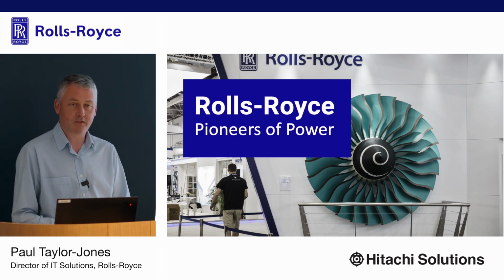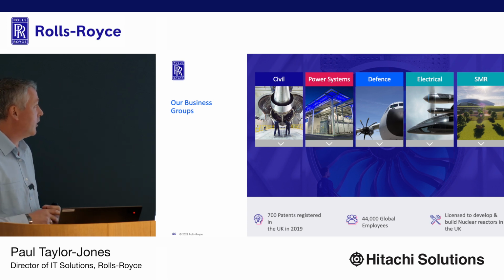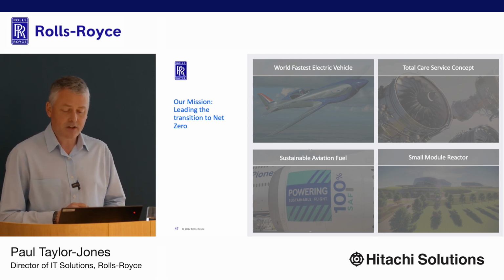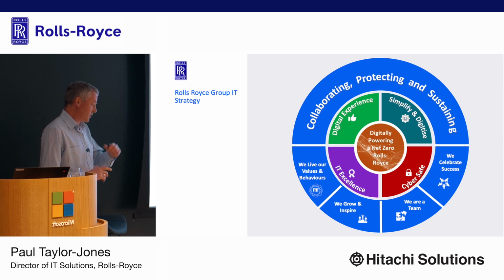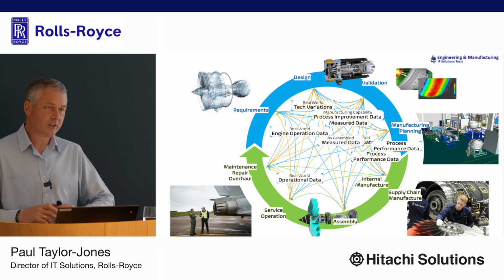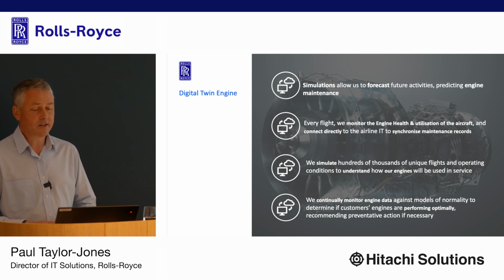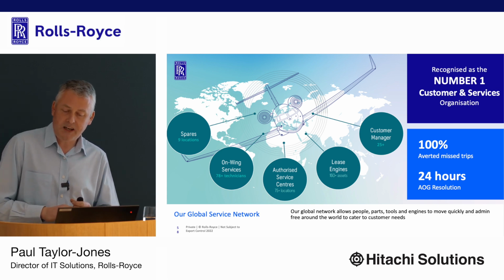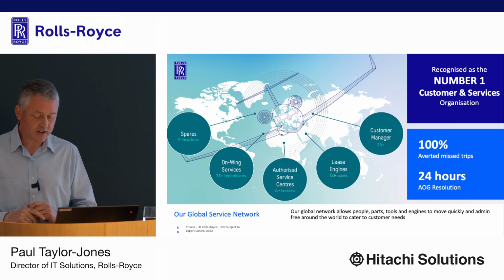Digital Innovation in Action with Rolls-Royce and Hitachi Solutions